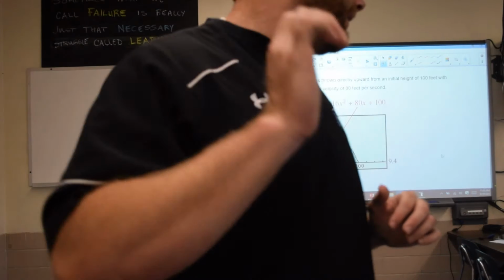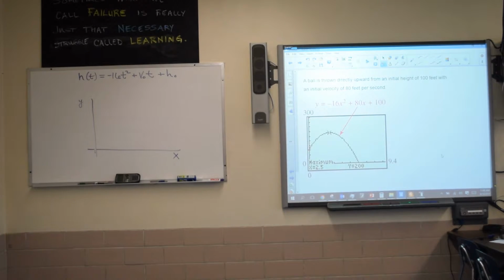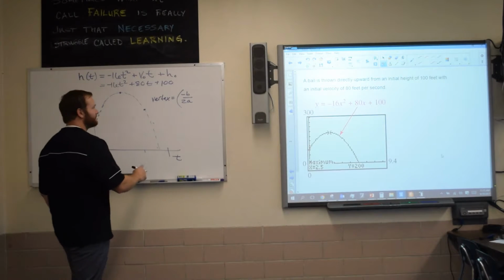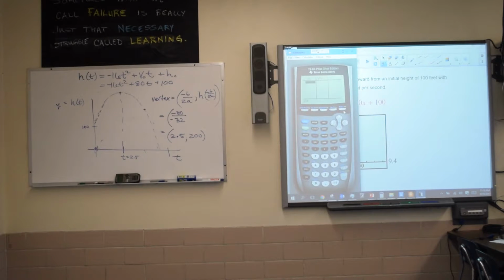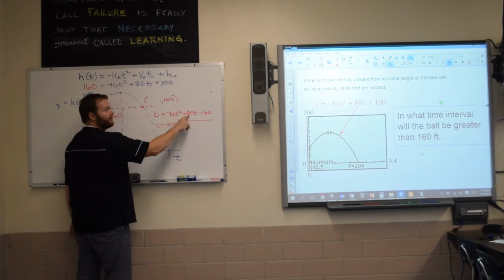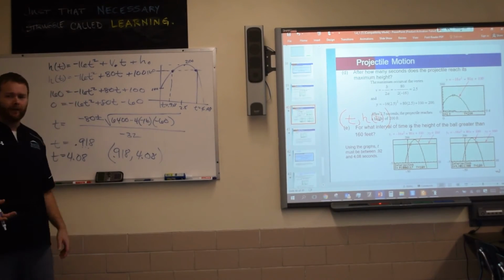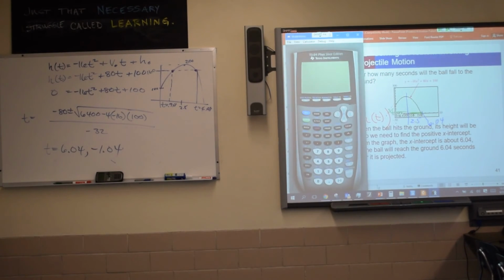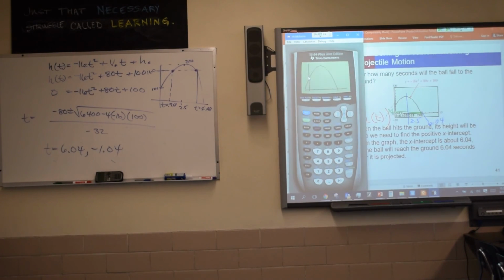Section 1.4 Projectile Problem (Publish)